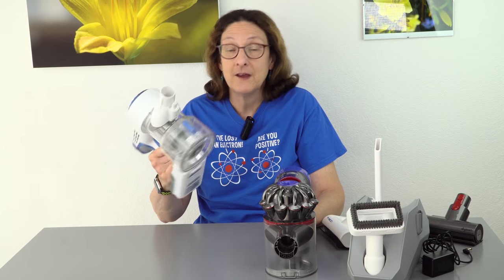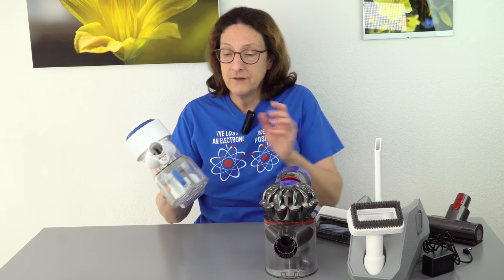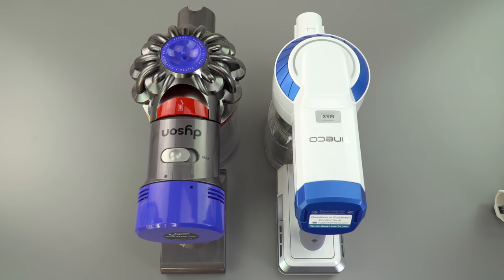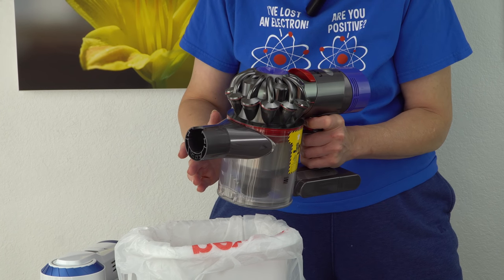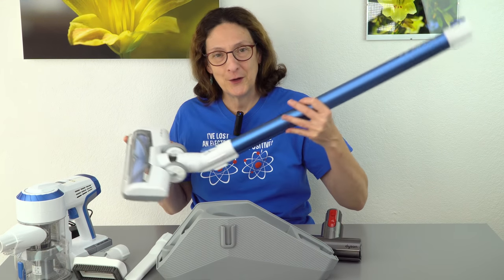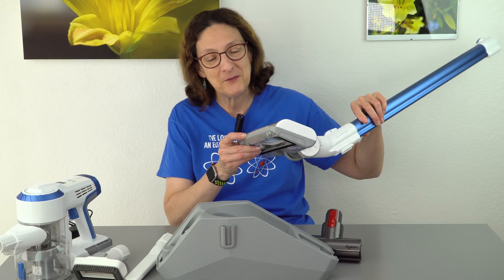Tineco A10 Hero vs. Dyson V8 Review and Comparison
Want a Dyson V8, but want it for nearly half the price? Lisa Gade reviews the $199 Tineco A10 Hero cordless stick vacuum and compares it with the Dyson V8. The Tineco A10 Hero has a very similar design (that’s a good thing) and comes with a similar selection of attachments. It adds a few nice touches like a removable Lithium Ion battery, 5-LED headlight on the floor attachment, lock on power so you don’t have to hold the button to vacuum. It’s both a powerful handheld vac and a floor vacuum via the attachment system. It has a HEPA filter, max mode and as easy-empty bin. Tineco is a sub-brand of Ecovacs, maker of Deebot robot vacs.